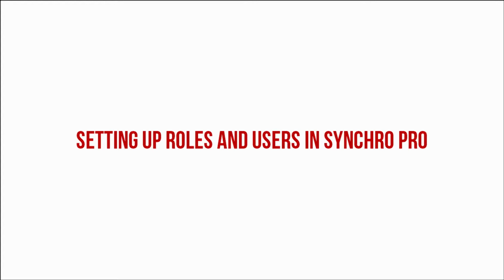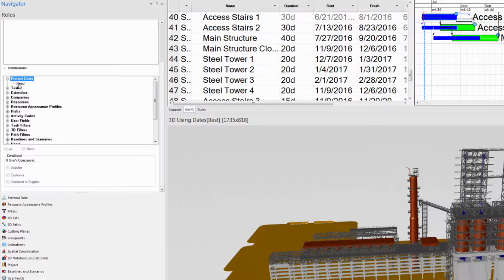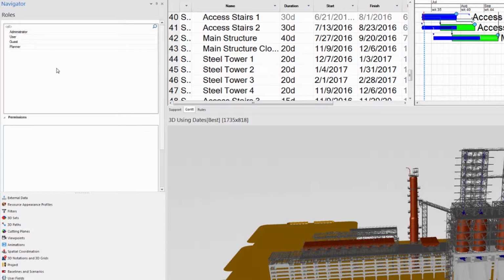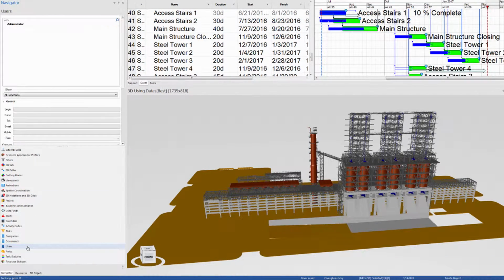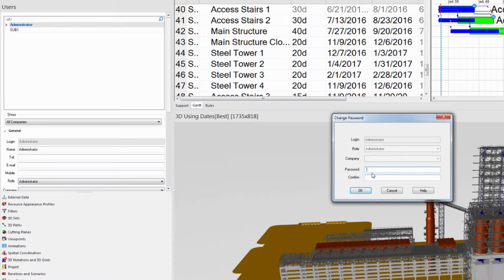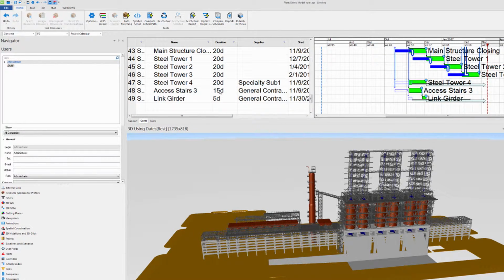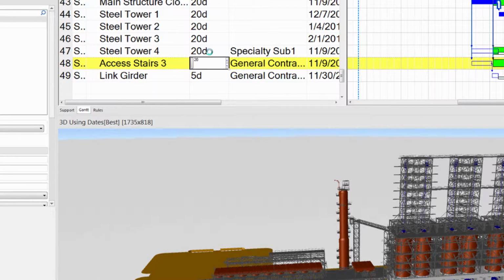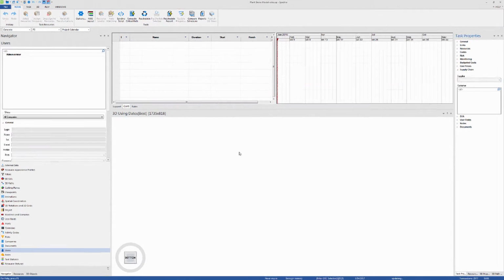Setting up roles and users in Synchro Pro